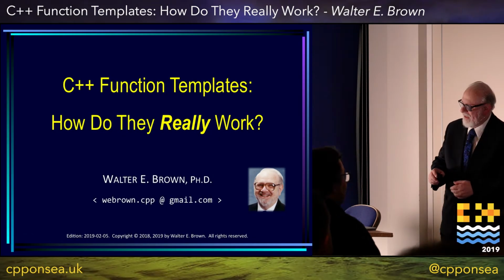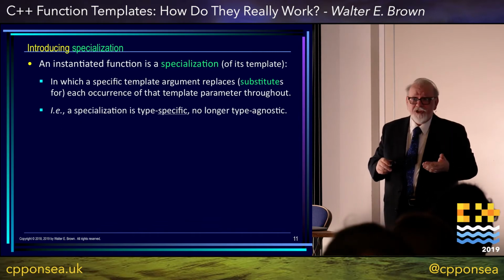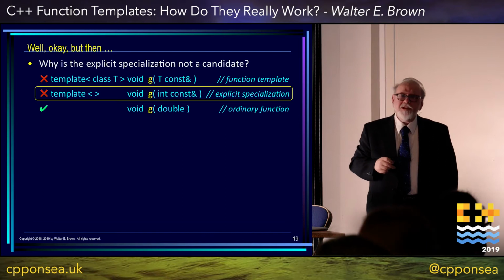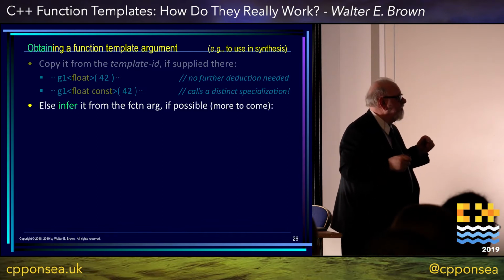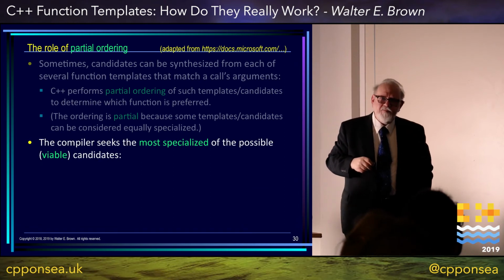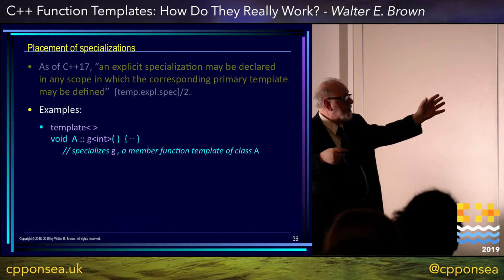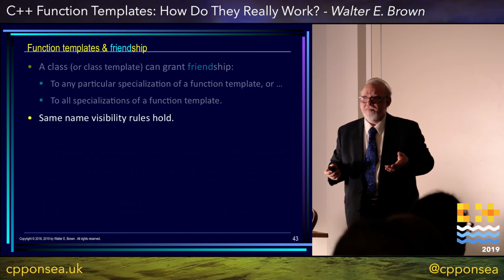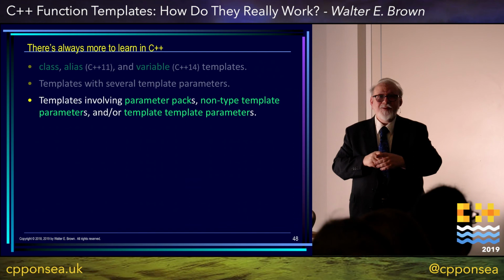C++ Function Templates: How Do They Really Work? - Walter E. Brown [C++ on Sea 2019]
After a brief introduction to the syntax and semantics of C++ function templates, we will focus on processing this much-misunderstood language feature in the context of the rest of the language.

Specific topics will include function declaration synthesis and function definition instantiation from a function template, and template argument deduction from function call arguments. We will also touch on function templates' interaction with such other compiler algorithms as name lookup, overload resolution, partial ordering, and more.

Along the way, we will debunk a few of the more prevalent myths about function templates. We’ll also look carefully at function template specialization, explaining why to avoid explicit ones, and recommending what to do instead.

Finally, we'll briefly explore some recent WG21 proposals regarding function templates in the C++20 core language and standard library.
With broad experience in industry, academia, consulting, and research, Dr. Walter E. Brown has been a C++ programmer for more than 35 of his 50+ programming years. He joined the C++ standards effort in 2000, and has since written almost 150 proposal papers. Among numerous other contributions, he is responsible for introducing such now-standard C++ library features as cbegin/cend, common_type, gcd/lcm, and void_t, as well as all of the random and ratio headers. He has also significantly impacted such core language features as alias templates, contextual conversions, variable templates, static_assert, and the forthcoming spaceship operator.

When not playing with his grandchildren, Dr. Brown is an Emeritus participant in the C++ standards process, with several more proposals under consideration.